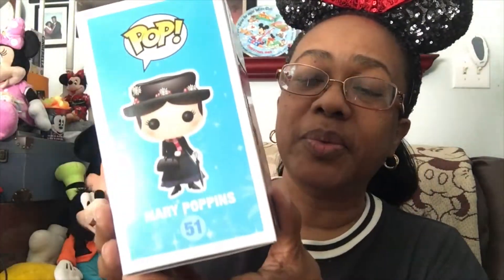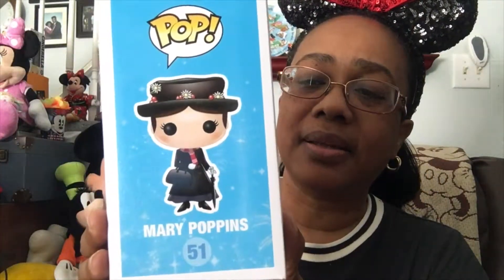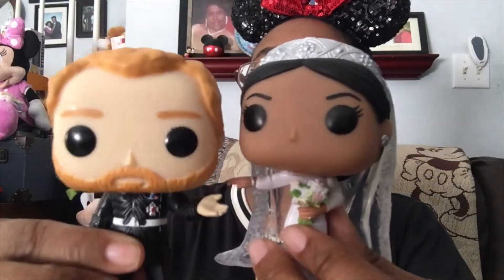Disney Funko Pop Unboxing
I love All things Disney, Fashion, Interior Design, Travel and Event Planning. I'm a minister, event planner, wife (to Pastor Marc), and mother (to TJ, Quisha and Nicki and her hubby Byron: AKA Martinique757 on Youtube).

All views and opinions are strictly our own and not sponsored.